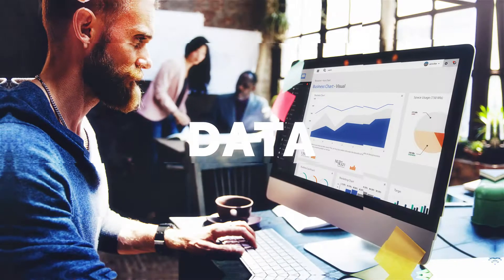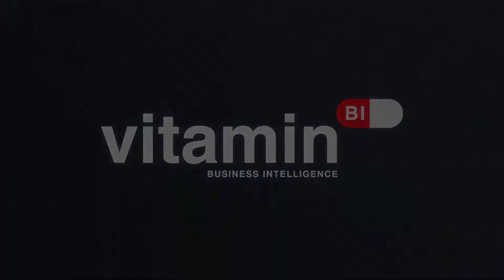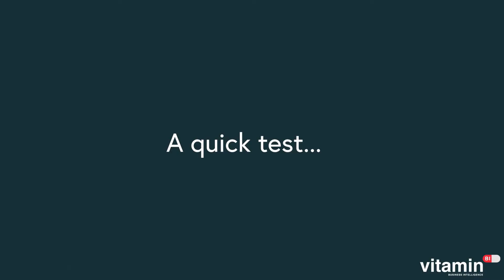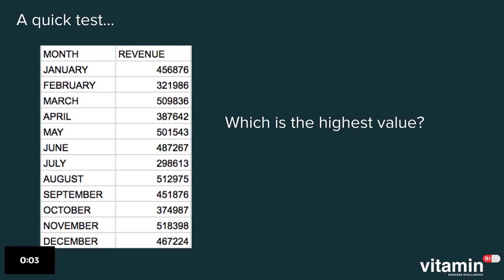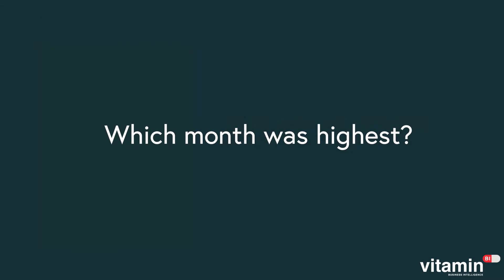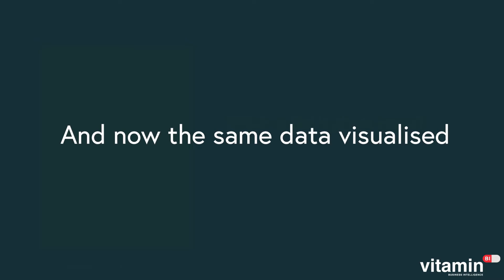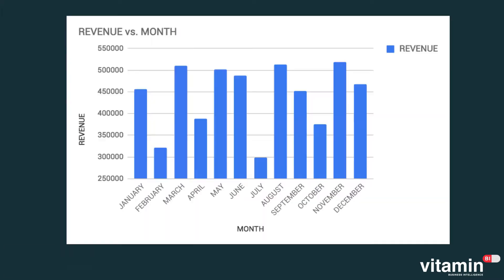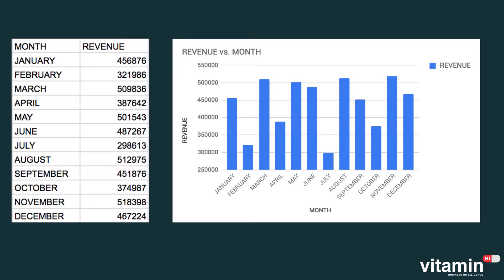Why Do We Visualise Data? BI For Beginners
In this quick video we'll give you a fun example of why we visualise data.